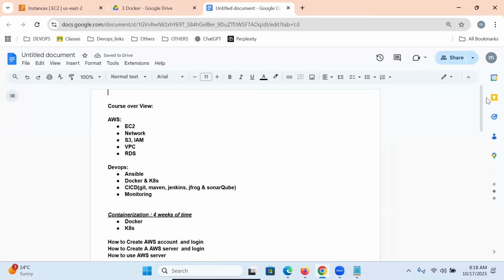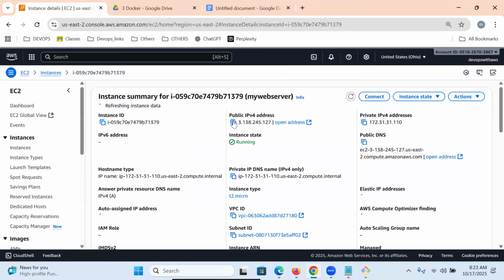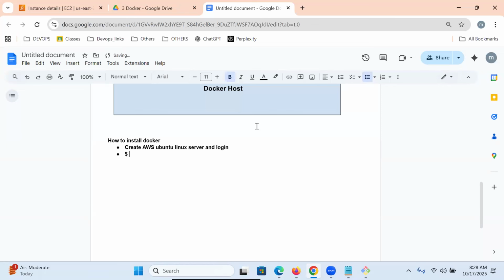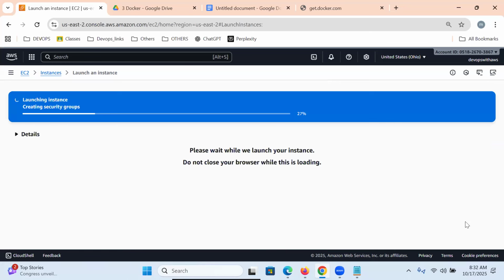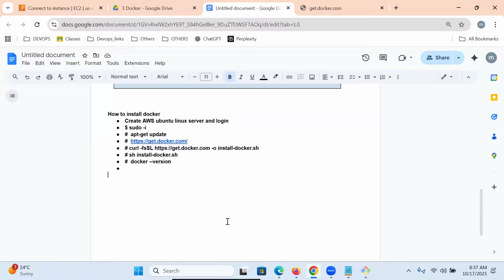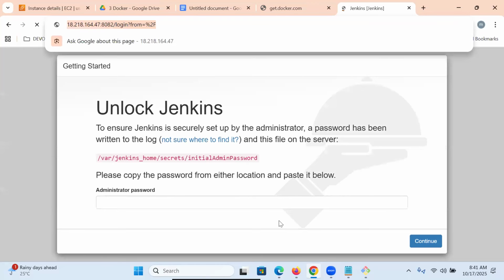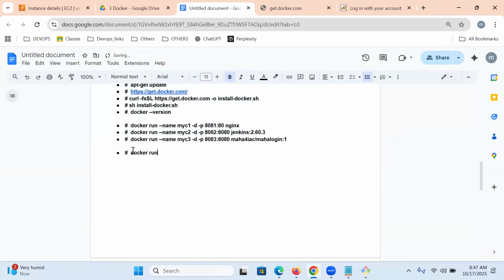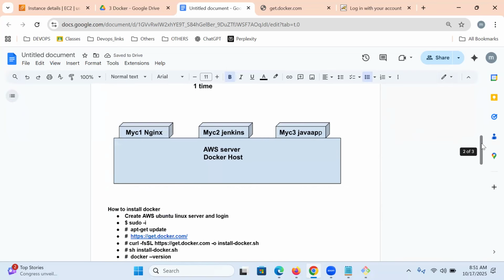DEVOPS with AWS & AI tutorials || Demo - 4 || by Mr. Maha On 17-10-2025 @8AM (IST)